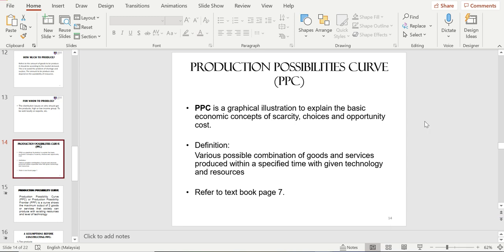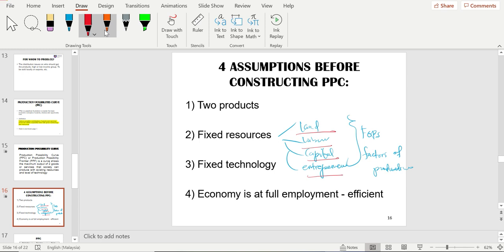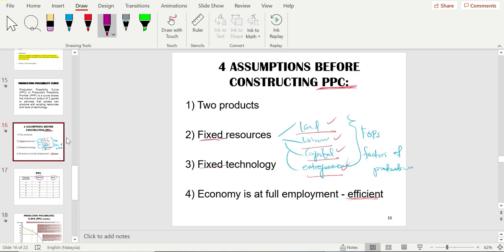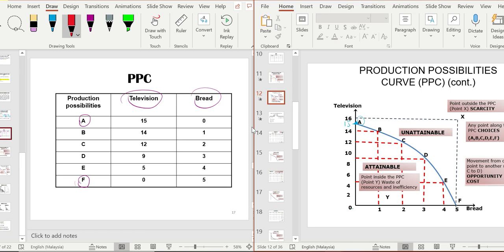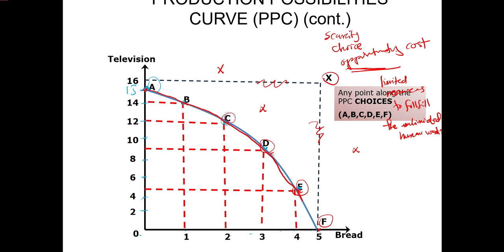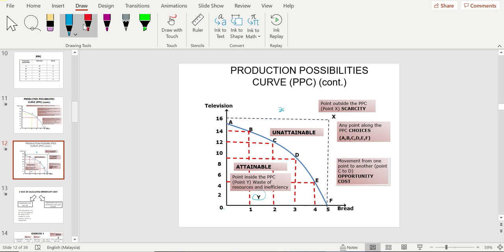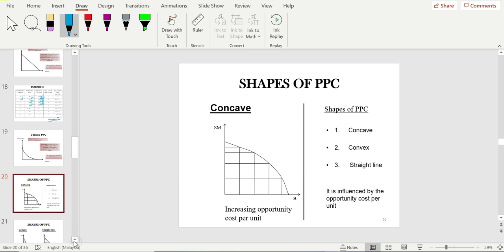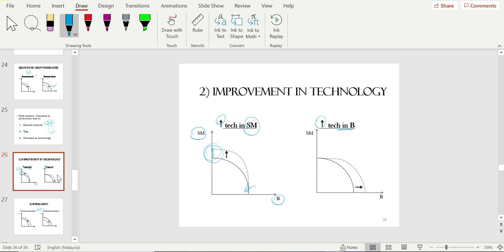ECO120 TOPIC 1 PART 2